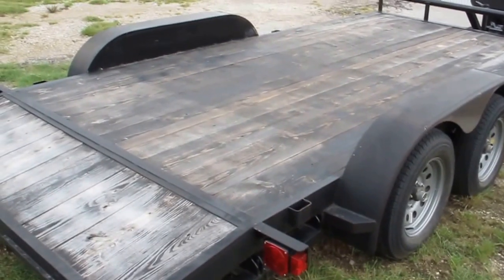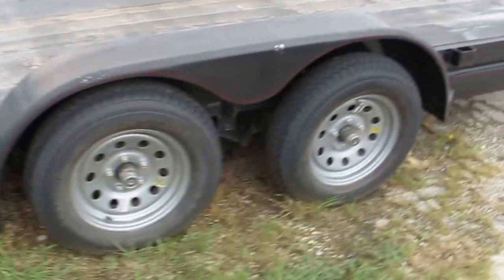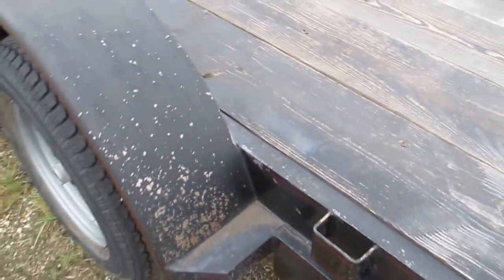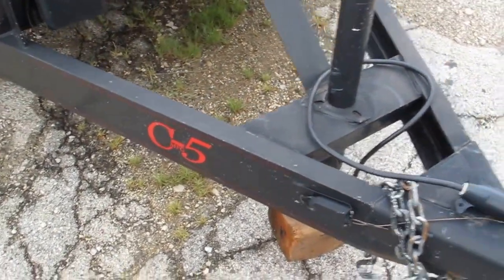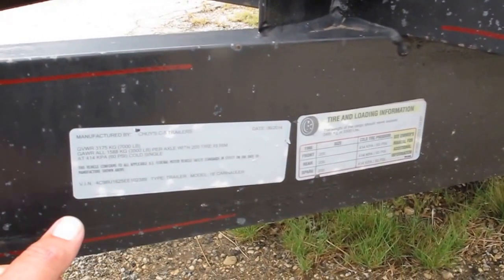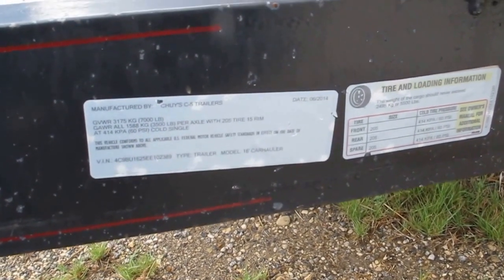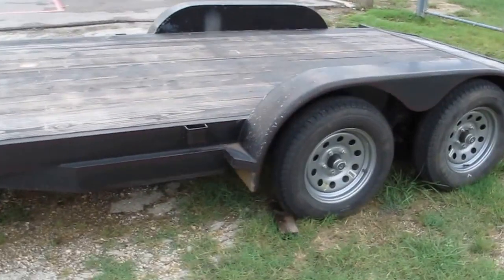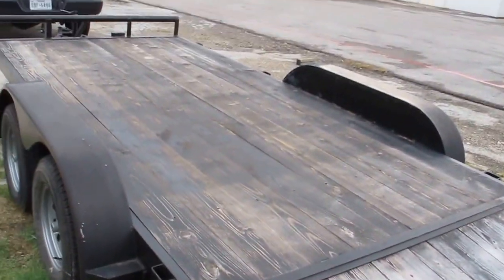2014 C-5 16' car hauler, toy hauler, 7,000lbs gross, for sale in Texas